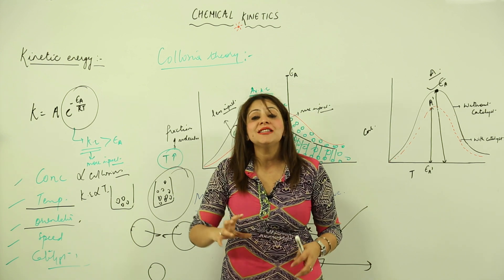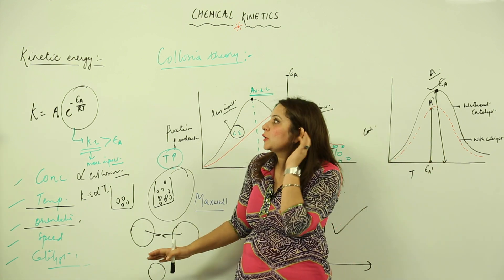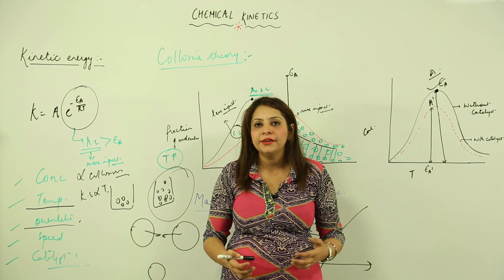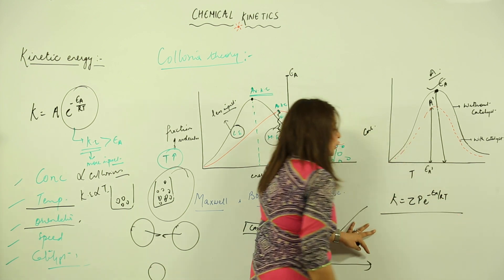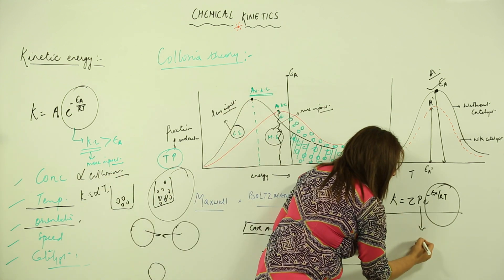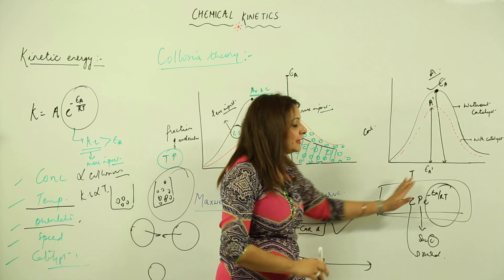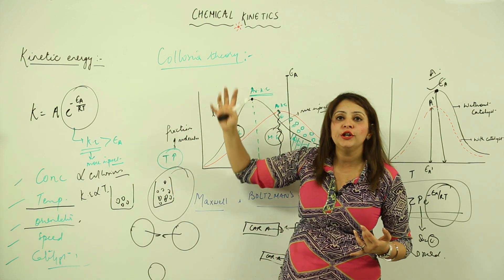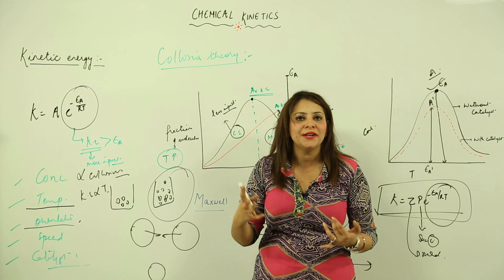ICSE CLASS 12 CHEMISTRY - Chemical Kinetics - 21 kinetic energy and collosion theory